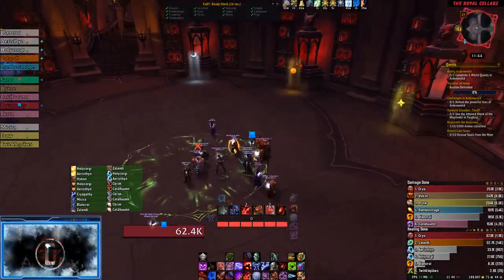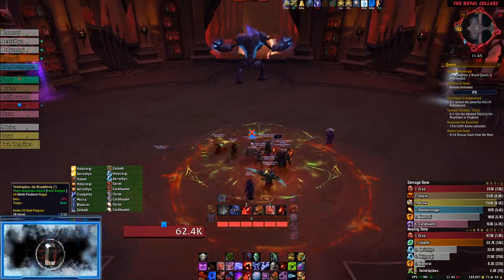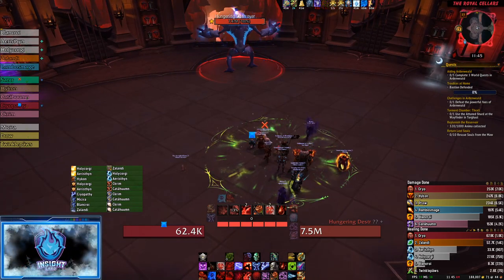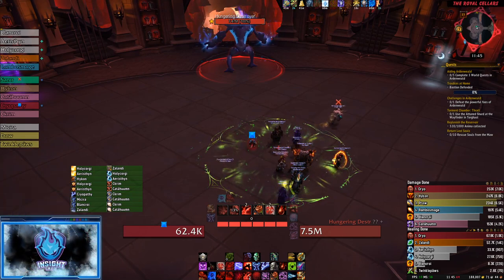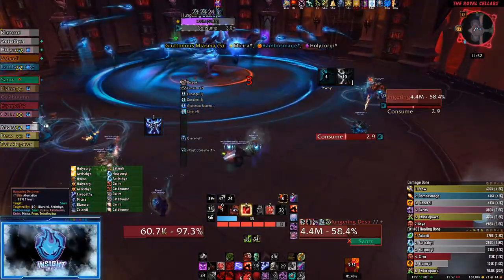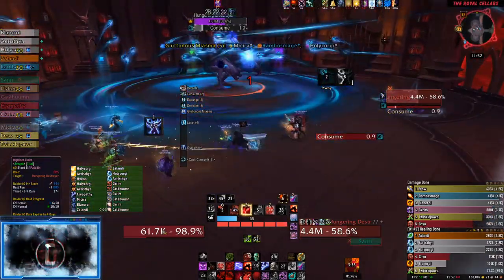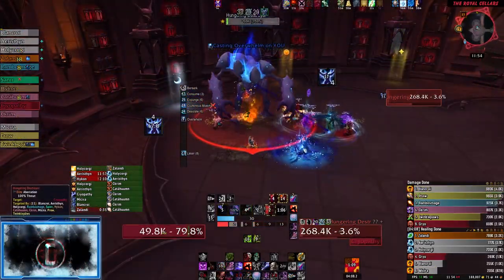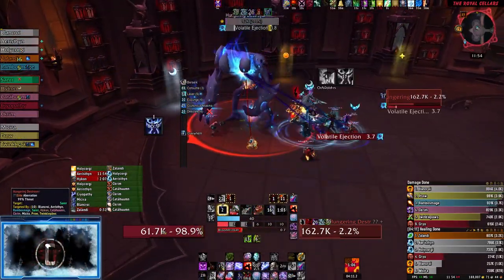Glory of the Nathria Raider Meta Achievement | Feed the Beast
Hey folks! In this video, we are taking a look at how to complete one of the meta achievements for Glory of the Nathria Raider, Feed the Beast. Let's hit the ground running and collect those mounts!

There you can see Shadowlands Gameplay! Most likely the Tank PoV of Blood Deathknight. Vengeance Demon Hunter, Guardian Druid, Protection Paladin, Brewmaster  Monk, and even Protection Warrior.

Remember... StayFrosty!!

 Battle.net Tag: Cryo#11398

For any other music service just search for Harris Heller